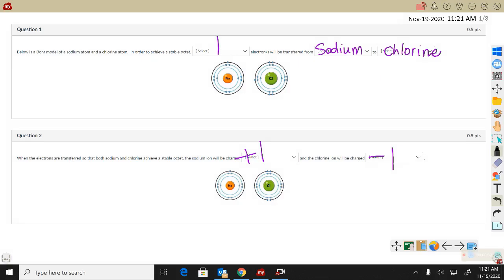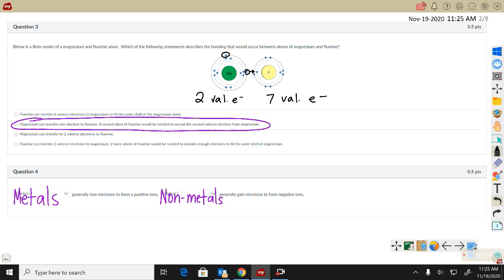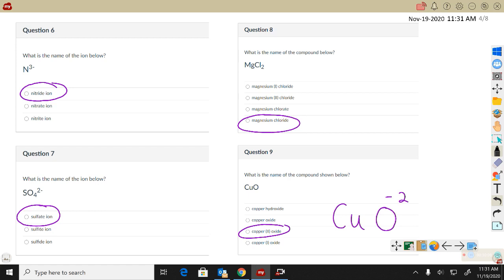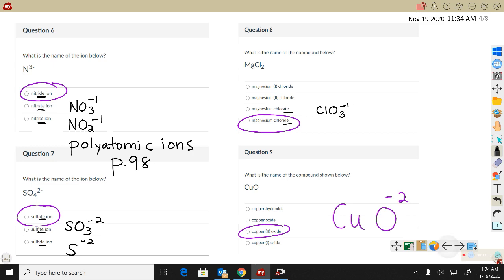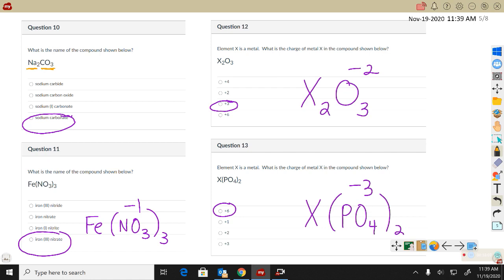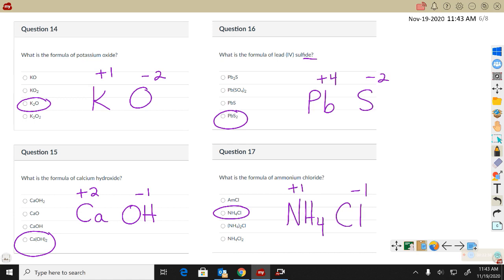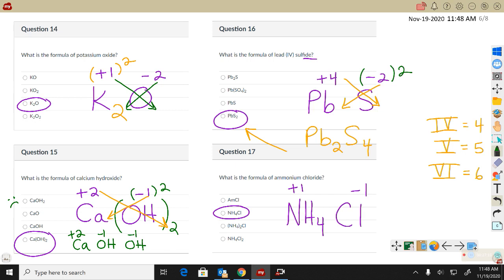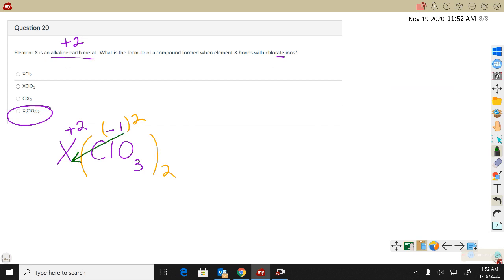Quiz on Ionic Bonding and Formula Writing